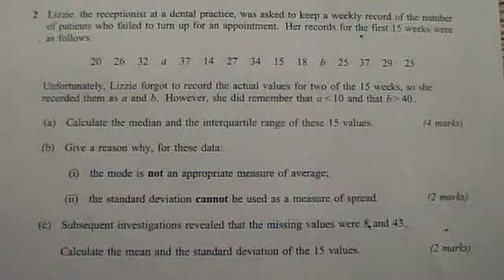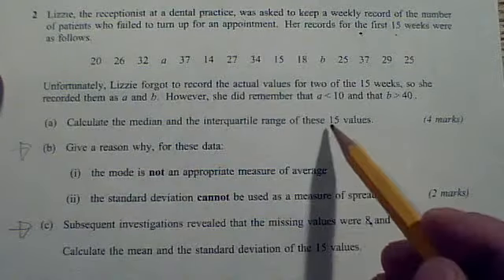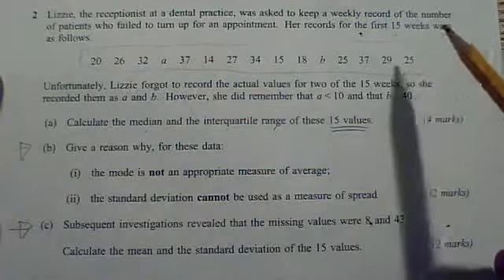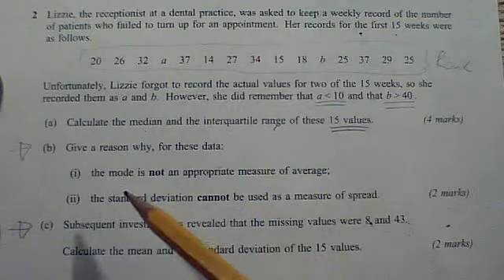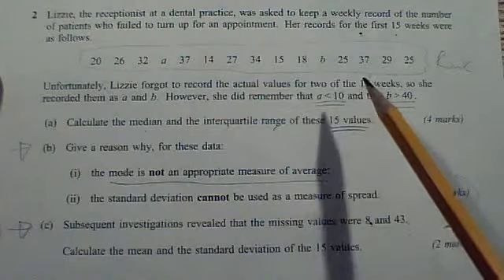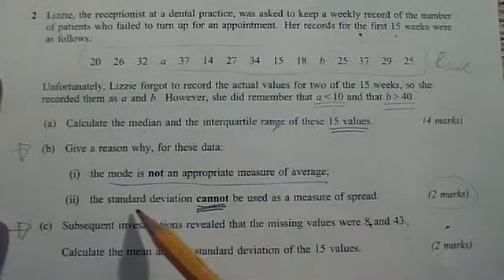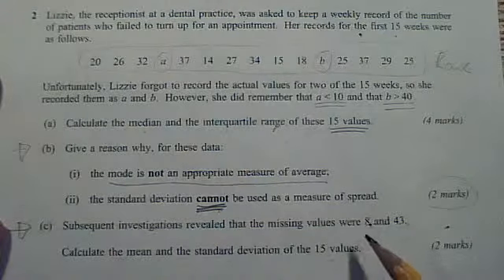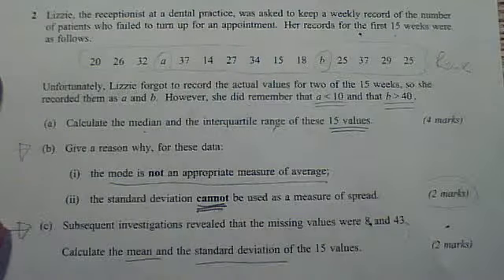s1110q2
mathsbrian's webcam video 17 May 2011 23:25 (PDT)